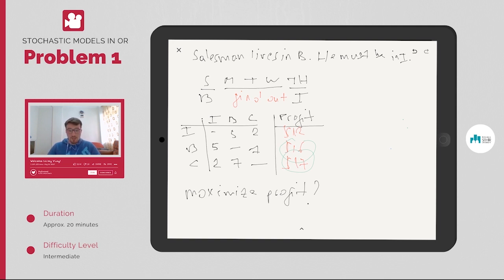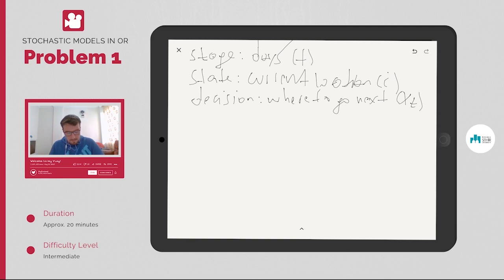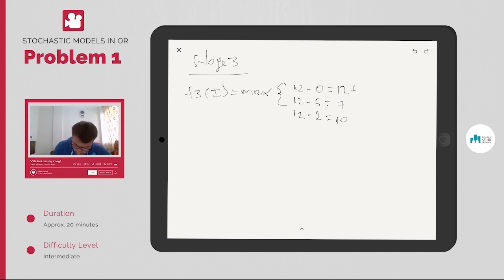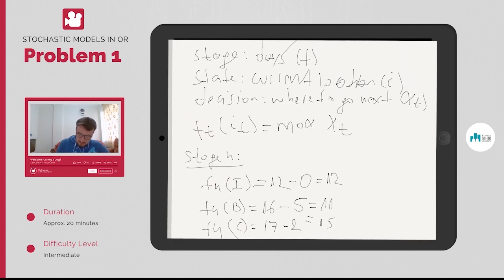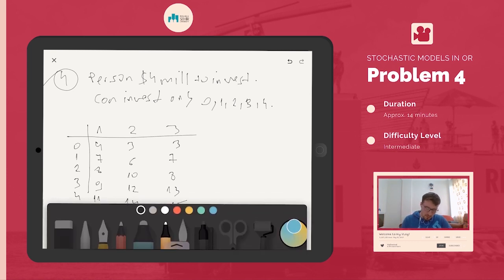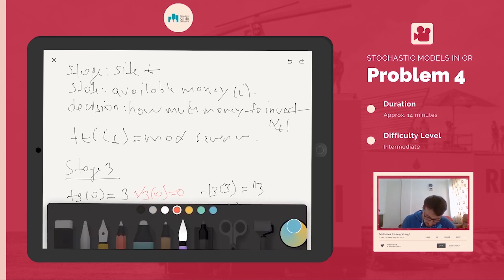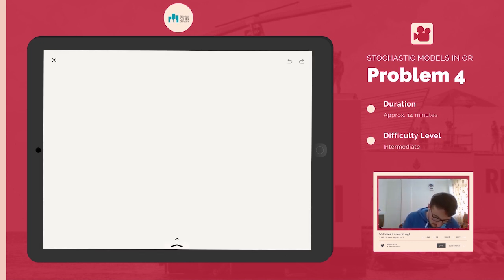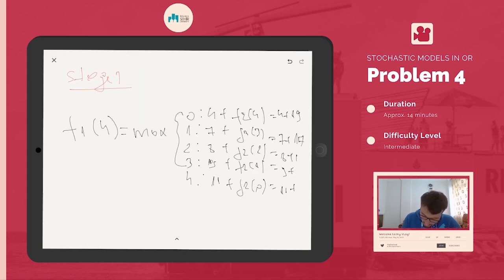Tutorial #4 Stochastic Models in OR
Question 1:
A sales representative lives in Bloomington and must be in Indianapolis next Thursday. On each of the days Monday, Tuesday, and Wednesday, he can sell his wares in Indianapolis, Bloomington, or Chicago. From past experience, he believes that he can earn $12 from spending a day in Indianapolis, $16 from spending a day in Bloomington, and $17 from spending a day in Chicago. Where should he spend the first three days and  nights of the week to maximize his sales income less travel costs? Travel costs are shown in the table

Question 4:
J. R. Carrington has $4 million to invest in three oil well sites. The amount of revenue earned from site I (i = 1, 2, 3) depends on the amount of money invested in site i (see the table). Assuming that the amount invested in a site must be an exact multiple of $1 million, use dynamic programming to determine an investment policy that will maximize the revenue J. R. will earn from his three oil wells.